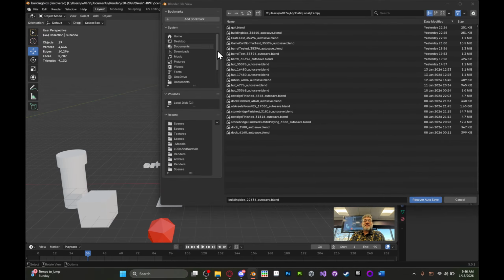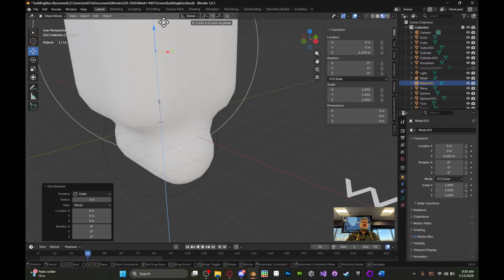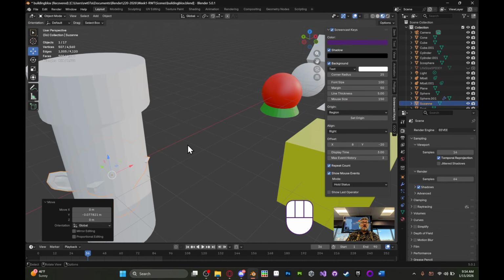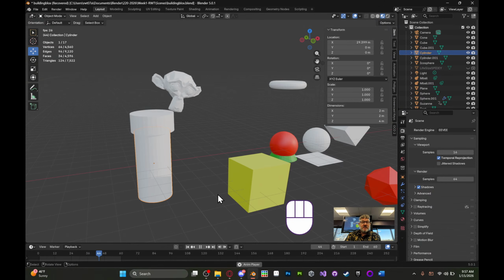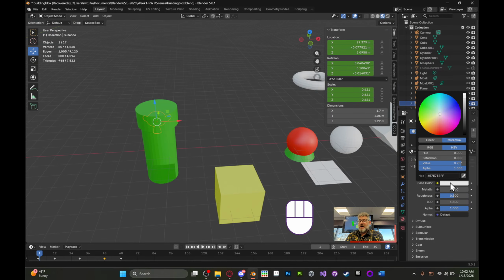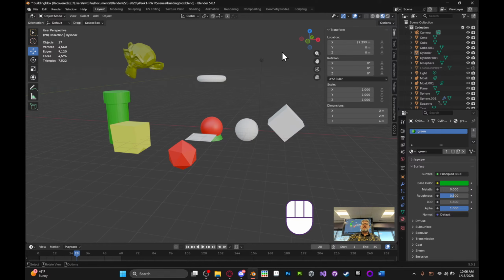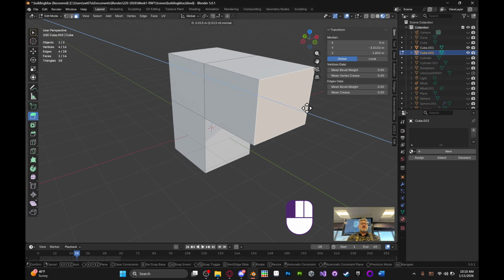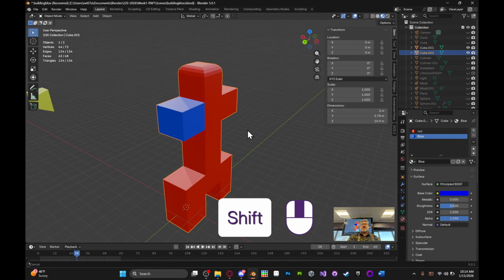DET 220 - Building Blocks part 2 - Intro to 3D Modeling in Blender - 2026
In this weeks episode:
we pray it doesn't crash